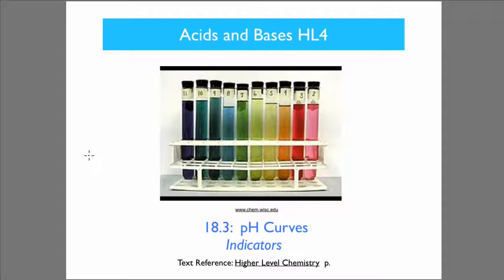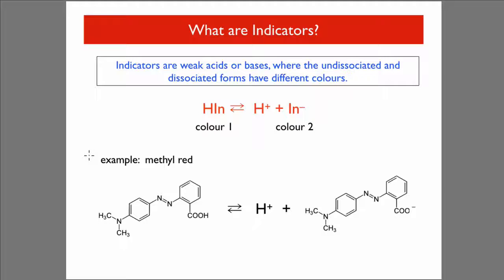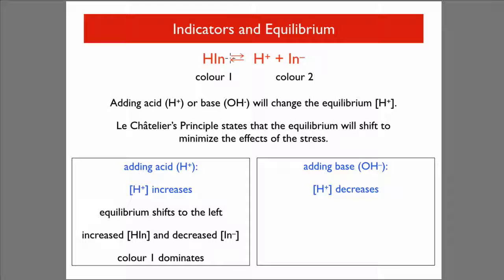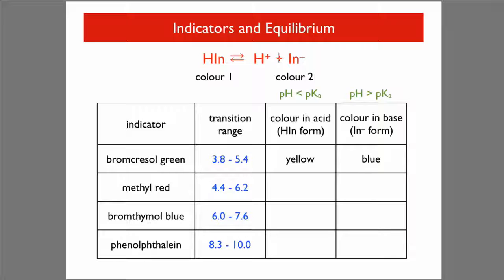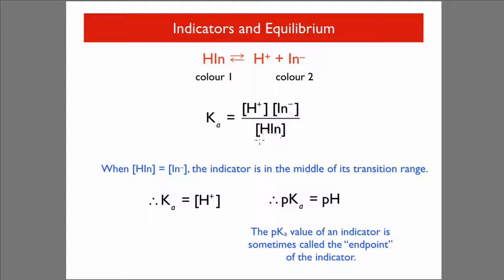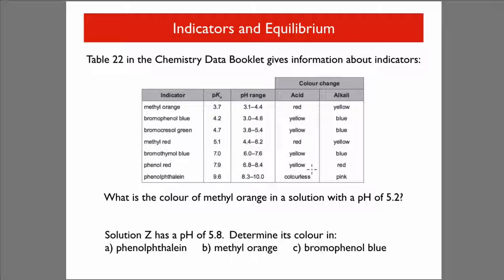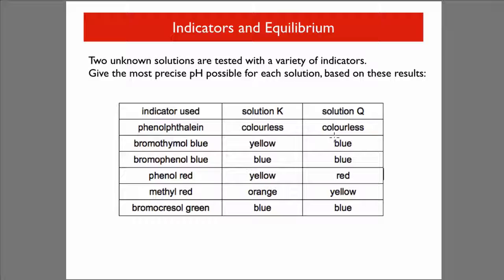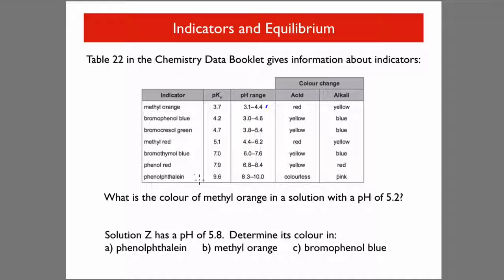Acid Base HL 4 - Indicators